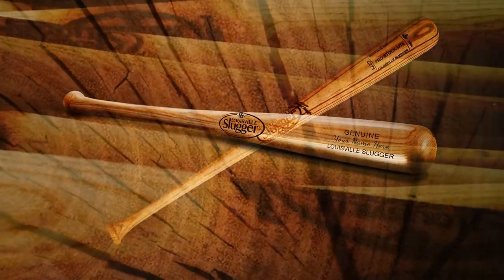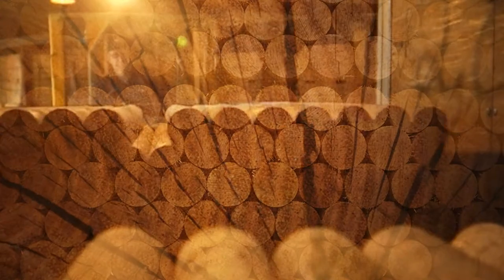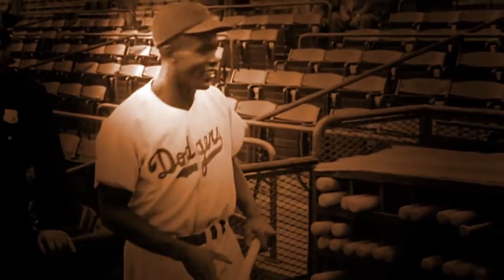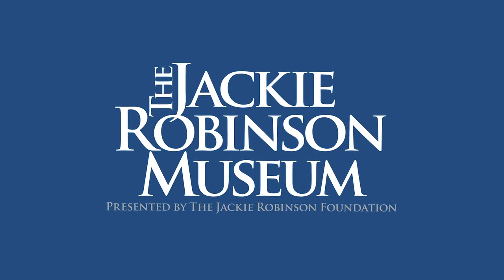Jackie Robinson Museum Promo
to learn more about how you can support the Jackie Robinson Museum.